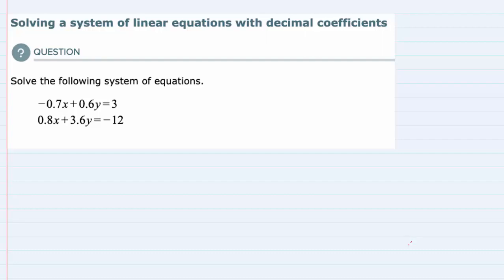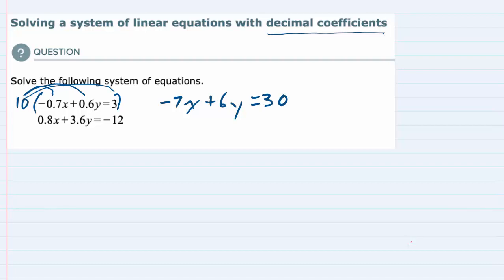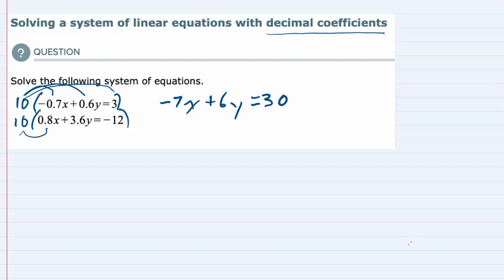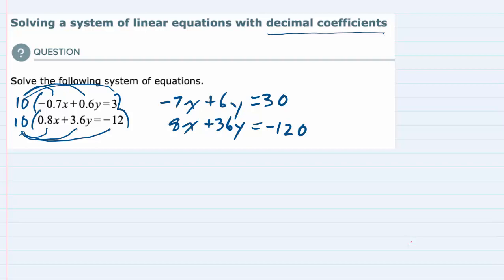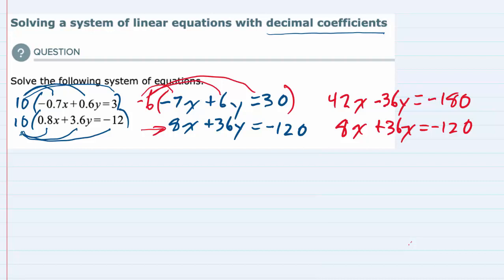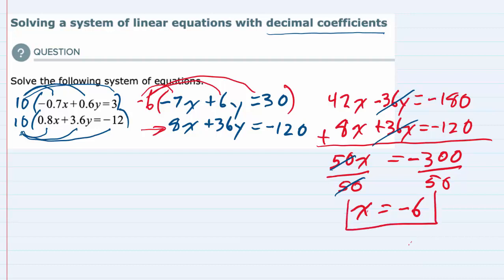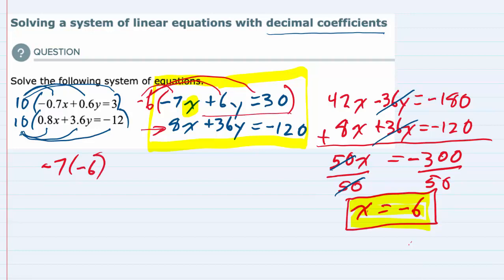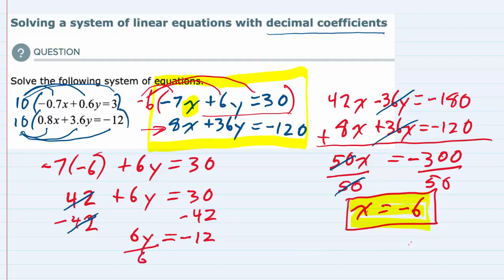Solving a system of linear equations with decimal coefficients